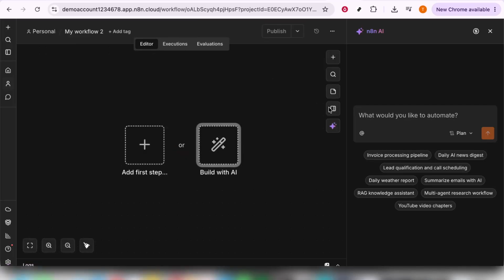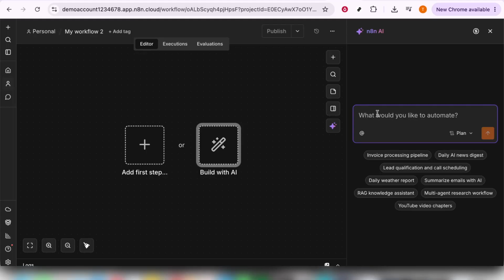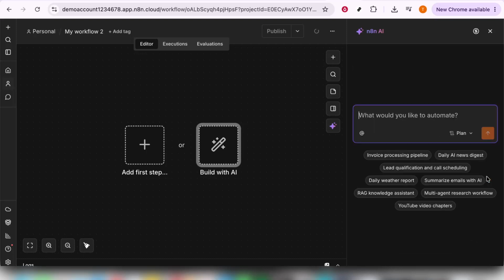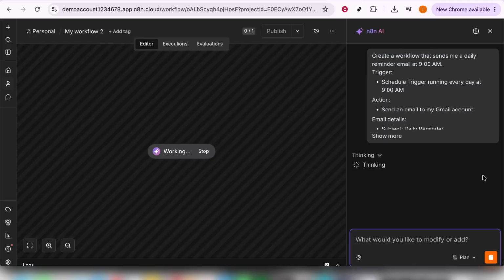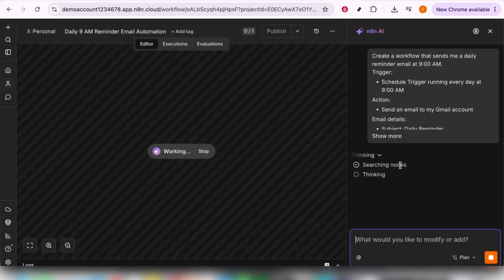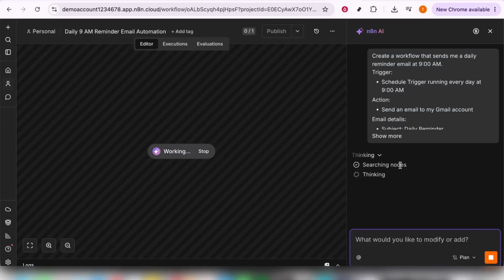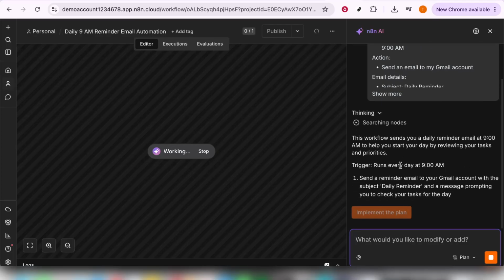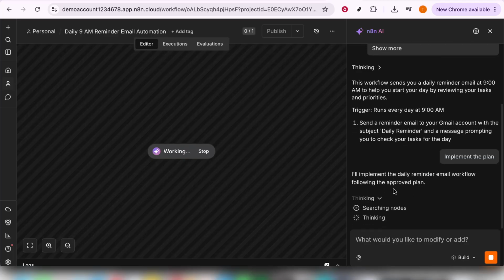How to Create a Workflow Using AI in n8n | Easy Guide 2026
In this video, you'll learn how to create a workflow using AI in n8n to automate tasks, process data, and build smarter workflows.